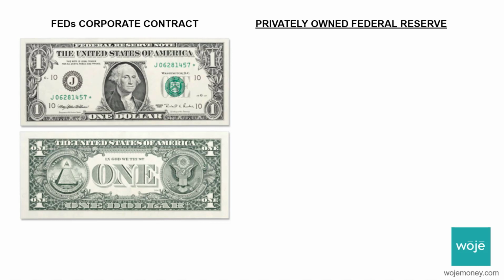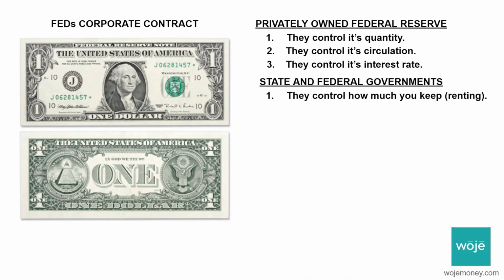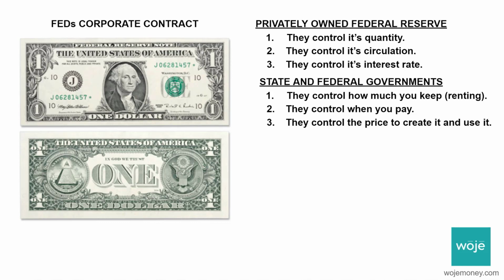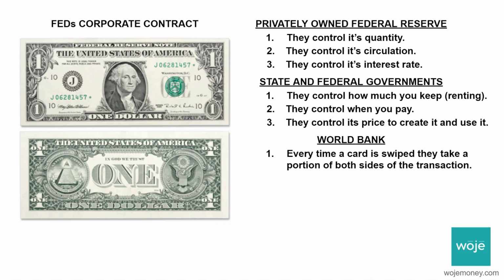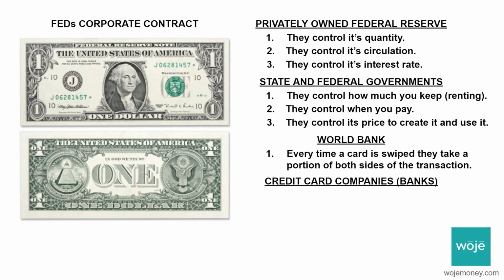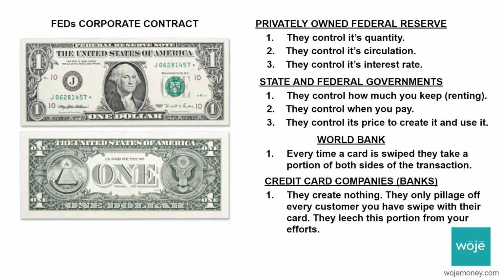Unlocking Financial Success: 'The Three Keys' Series - Part 3 of 6 with Woje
To gain financial empowerment, you must undergo a significant paradigm shift. Many are unaware that from birth, we are bound by a contract, one dictating a lifetime of interest payments passed down through generations. This contract is embodied in our currency, controlled by the Federal Reserve—a private bank that owns and rents money to us, requiring interest payments.

When you engage in a $1,000 sale, combining two $200 items, you create $600 out of thin air. Yet, you're taxed and charged interest on this imaginary value. The Federal Reserve, despite not physically printing money, owns the dollar's name and charges interest on it, especially when the currency is electronic. The three keys we'll discuss unravel the intricacies of this financial system.

The first key involves emulating how contract currency flows. By creating your own currency and contract, you challenge the Federal Reserve's corporate contract—the dollar bill, whether in paper or electronic form. Privately owned, the Federal Reserve governs quantity, circulation, and interest rates, dictating when and how you pay taxes and controlling the price of creating and using currency.

State and federal governments determine what you keep or rent and when you pay taxes. Creating dollar bills incurs a price known as taxation. The World Bank profits from every card swipe, involved in both sides of transactions and charging a percentage, even with electronic banking.

Credit card companies, intriguingly, create nothing but profit from your efforts, especially impacting small businesses. Major credit card companies amassed $800 billion in income from 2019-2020, a figure fueled by small businesses contributing trillions in assets through contracts. This underscores the vital role small businesses play in driving America's economy. Understanding and applying these keys can revolutionize your financial approach, minimizing unnecessary costs and maximizing your profits.

Let's paraphrase exactly how Woje is different from all other payment processing.
1. No percentage loss! You keep 100% of your sales.
2. No merchant fees passed to customers.
3. Make the interest.
4. You have Total Control...adjust the payments and/or the interest as needed.
5. Keep your customers/patients for life!
6. START FOR FREE! No upfront cost! No nickel and diming you, nothing hidden!
Simple, secure, transparent, ethical, in-house financing.